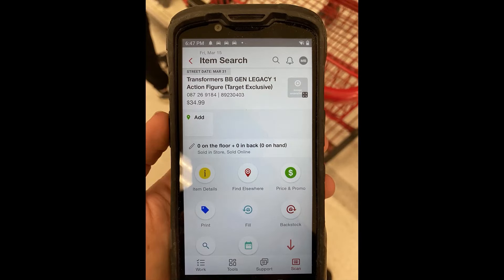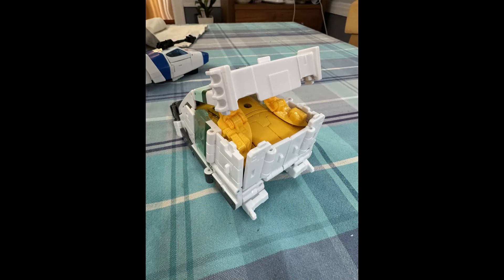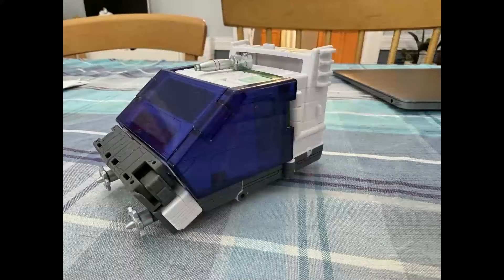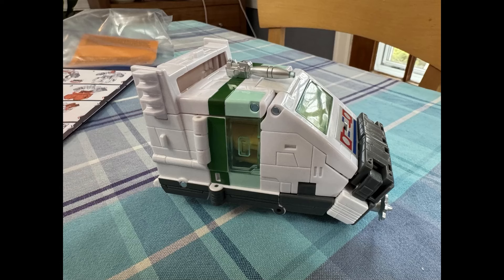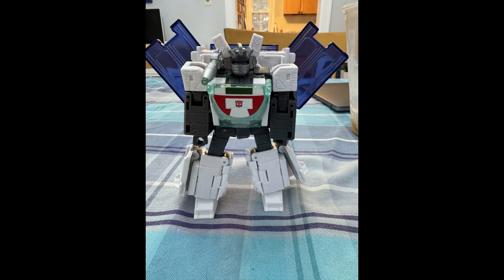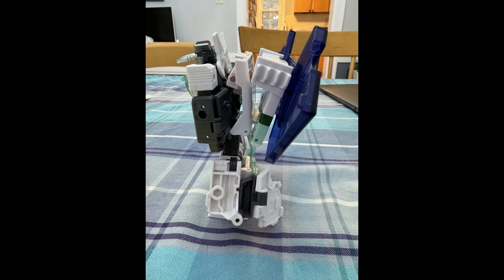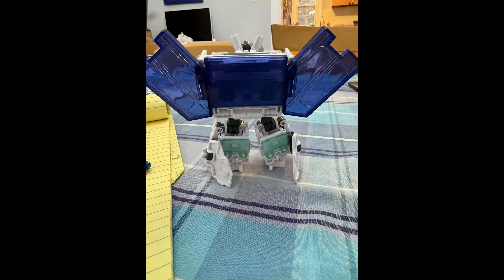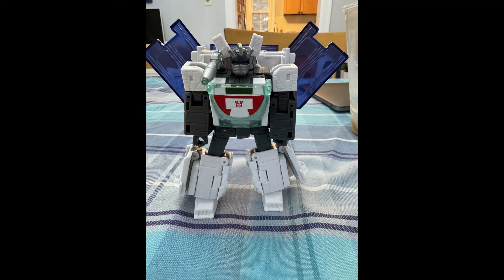Transformers Legacy United Voyager Origin Wheeljack In-Hand Images - Da Backpack HUGE!!!